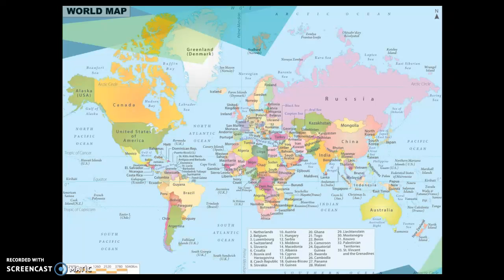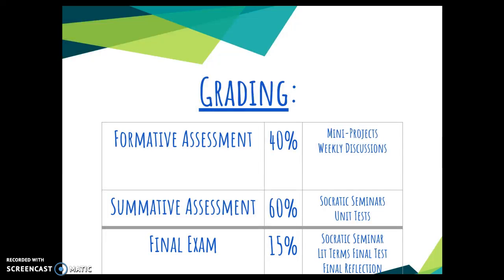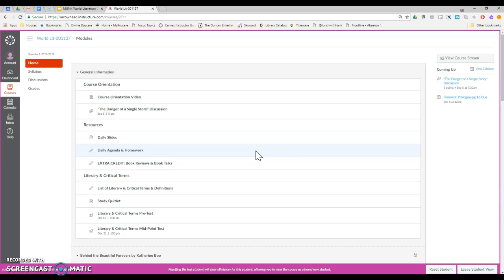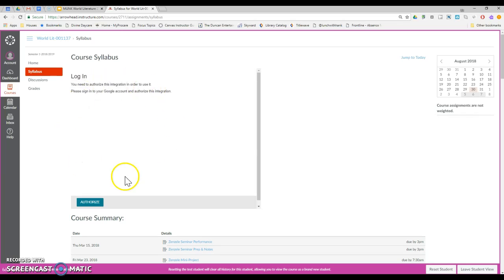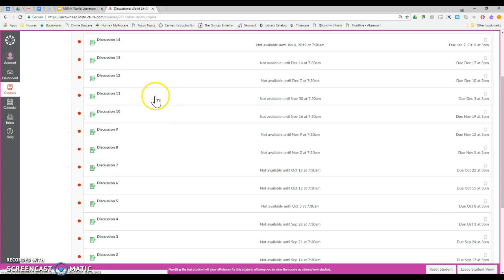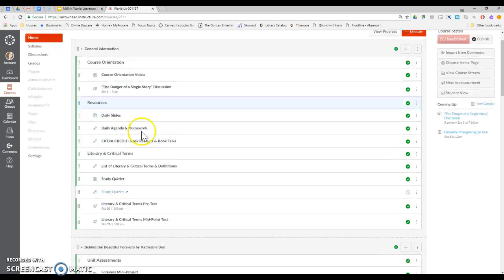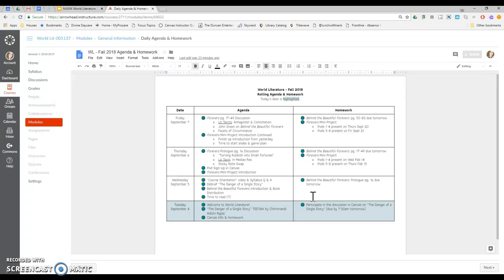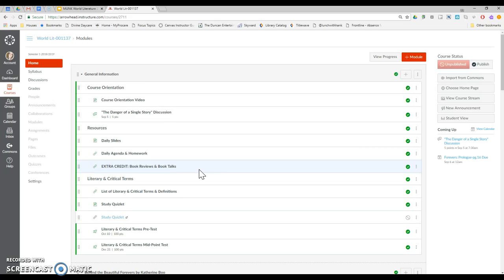Fall 2018 World Lit Course Orientation Video